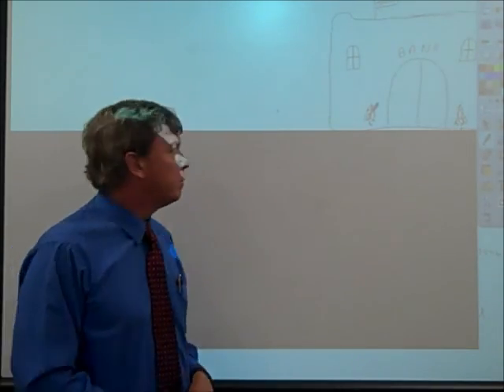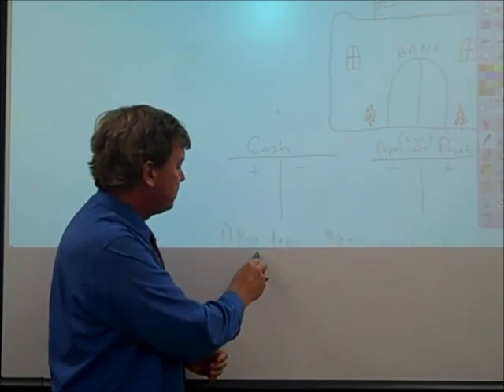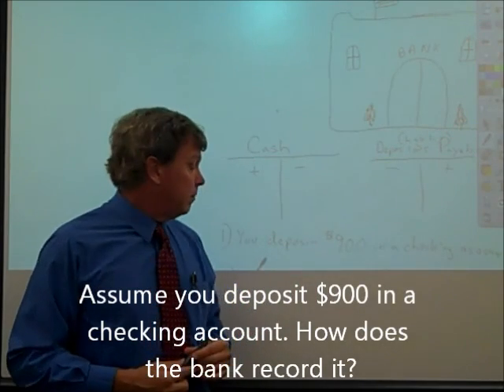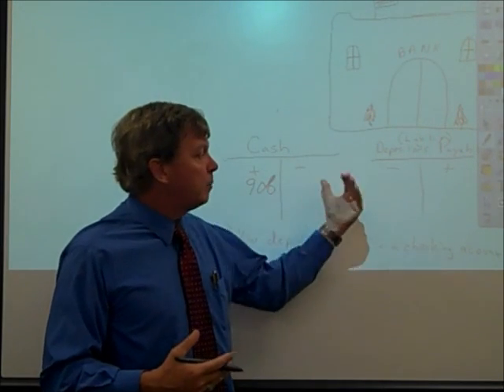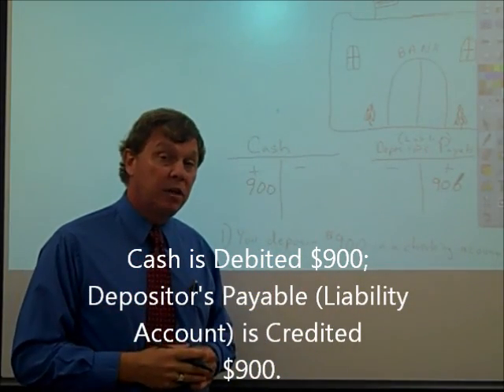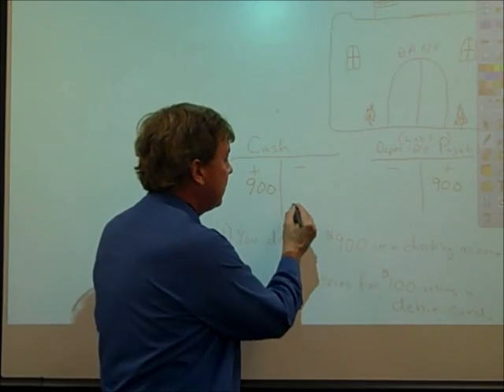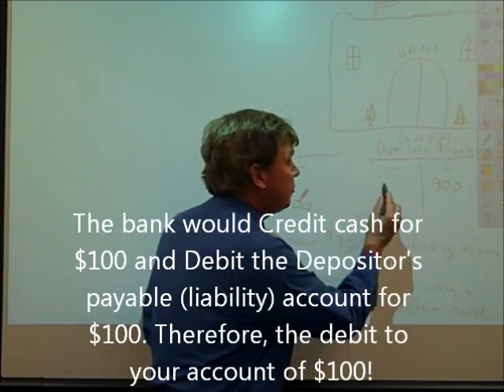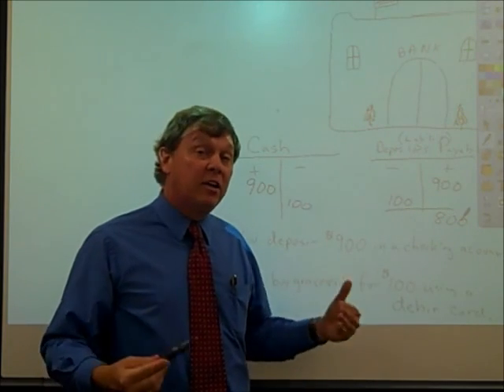Bank's Cash Accounting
Why does your bank statement seem opposite from Accounting Principles? Are they Whacked?